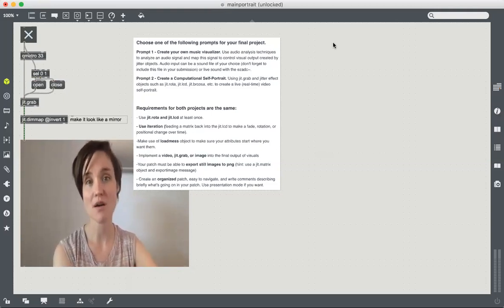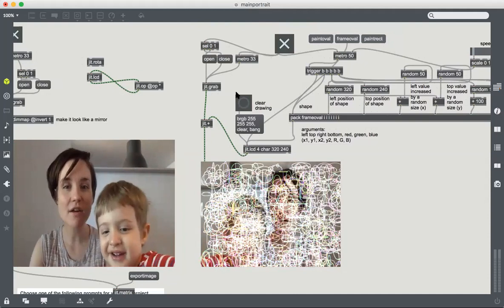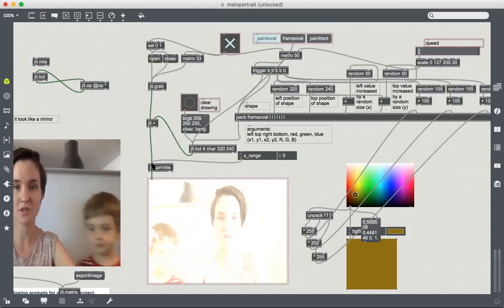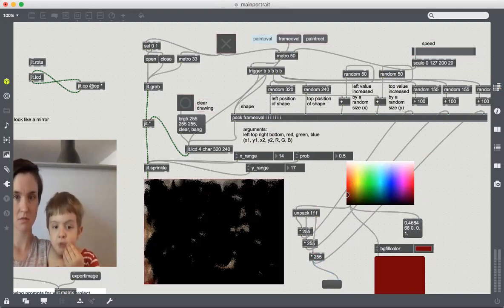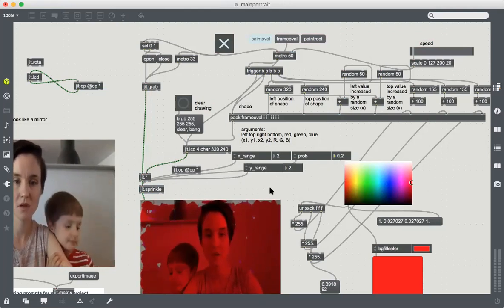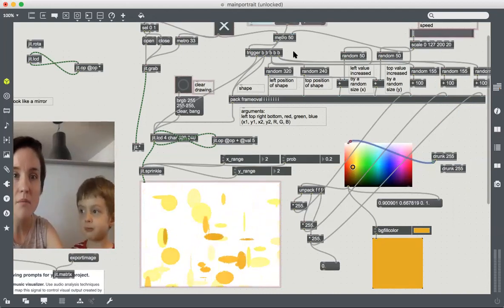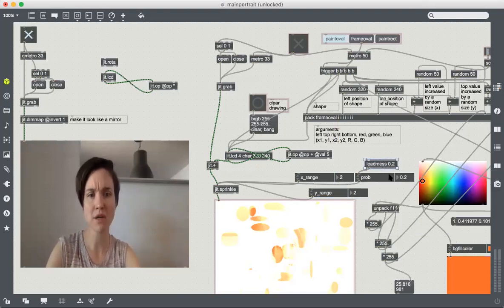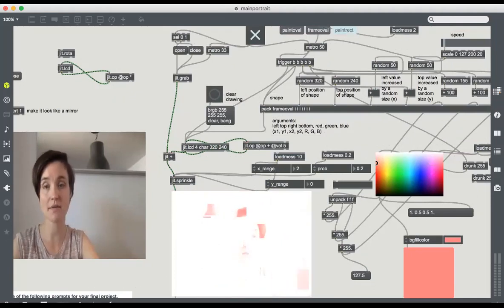Computational Self-Portrait (final project example for Computational Thinking)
Use jit.lcd and live video webcam stream to make a self-portrait. Preschooler optional.

Example of the start of a final project for my intro Computational Thinking course.